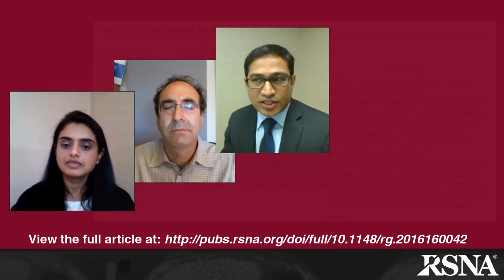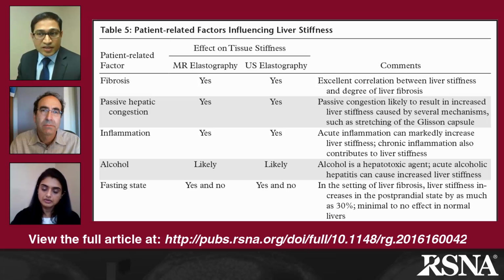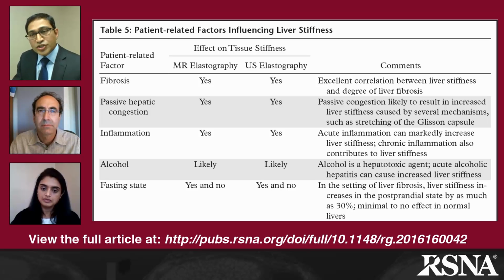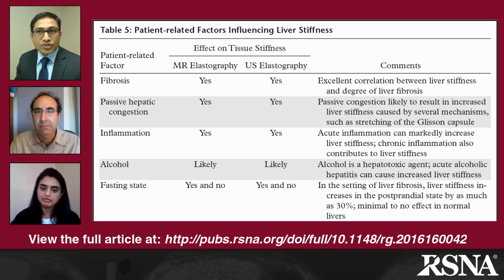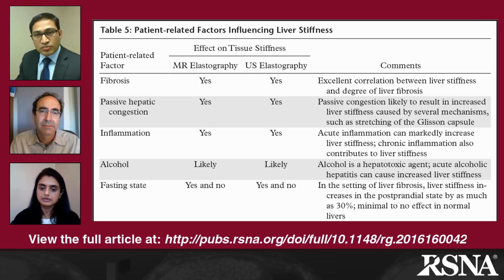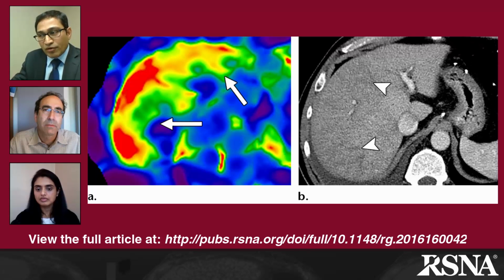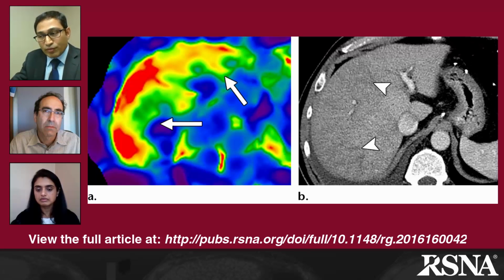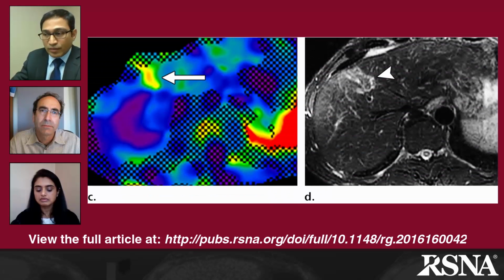Elastography in Chronic Liver Disease: Modalities, Techniques, Limitations, and Future Directions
Jeffrey Klein, MD, speaks with Aparna Srinivasa Babu, MD, and Sudhakar K. Venkatesh, MD, about the article “Elastography in Chronic Liver Disease: Modalities, Techniques, Limitations, and Future Directions.” Find the article here at the following link: See Srinivasa Babu et al, RadioGraphics 2016;36:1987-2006.